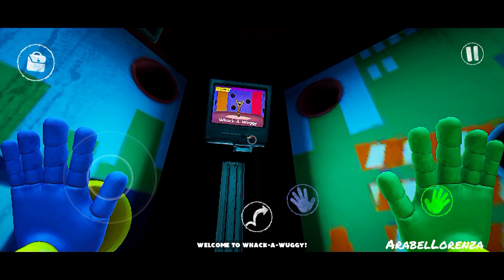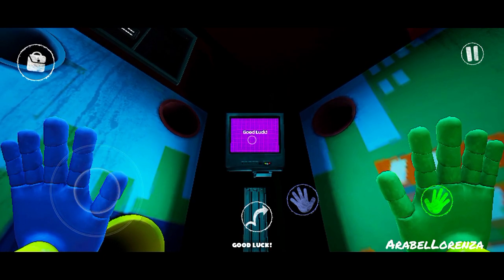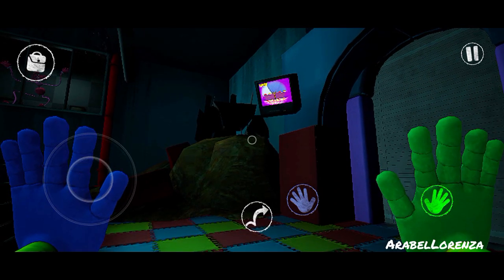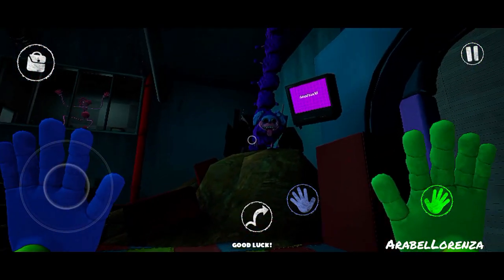Poppy Playtime Chapter 2 Mobile Gameplay Part 2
Descend deeper into the toy factory with more puzzles and a new threat looming

---The Train Station---
Explore one of Playtime Co.'s most popular locations, the Game Station! This Train Station is more than just a pitstop... there's games, a playground, and much, much more. Even better- the train provides a straight shot right out of the factory.

---New Toys---
This factory is filled with remnants of a crooked past- All you need to do is go deeper. Let's ask Bunzo Bunny. Or perhaps PJ Pug-a-pillar has some ideas. Or maybe... Mommy knows?

---The Green Hand---
The all-new Green Hand has been introduced into the GrabPack family! You can now carry power with you, remotely! That's not all... you can grapple now too! Innovation has done it again.

• Transfer power without the confines of a wire!
• Grab onto pipes and swing across missing flooring.
• Fly! Kind of- you can grapple straight up, more accurately.

Playtime's not over yet- stick around...

Download
Google Play Store: